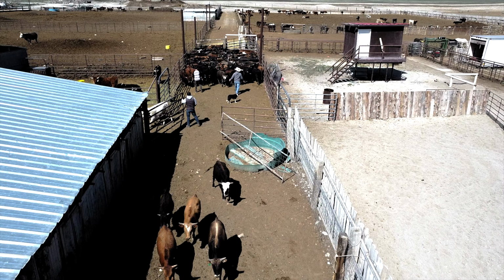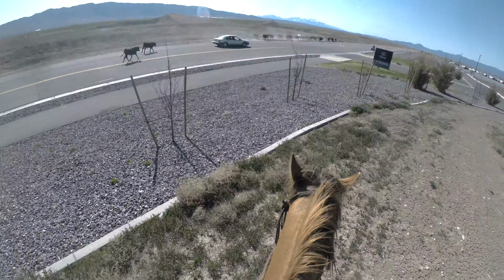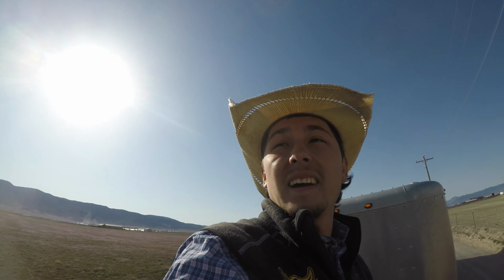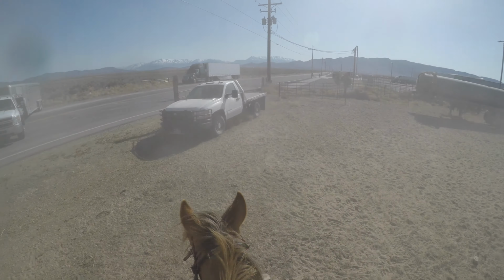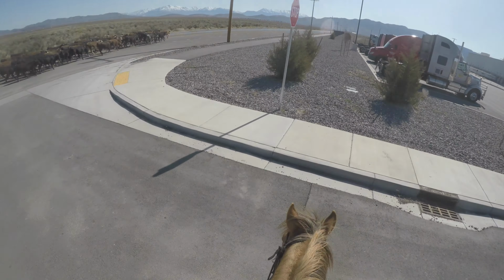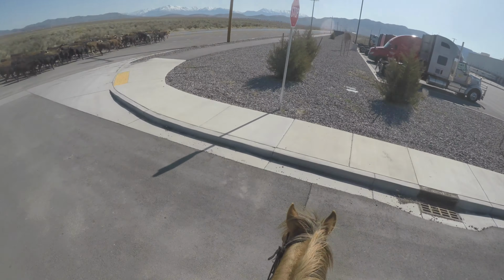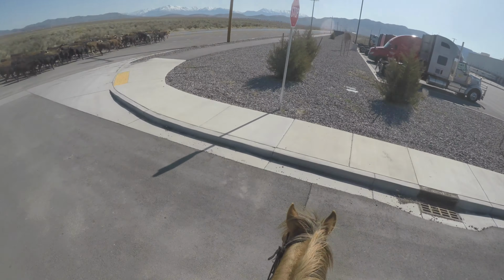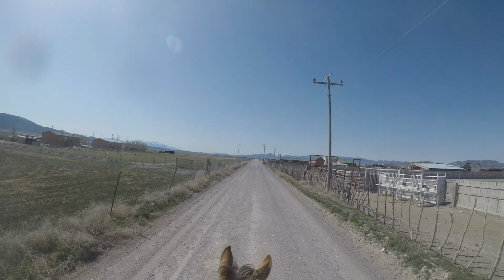We Had To Gather These Crazy Cows Fast!!!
We had to gather these cattle fast because we were going to the Arizona Strip to gather so many more. The gather went well but there were a few issues that arose some being that they would not go out the field they were in and that they would not stop running so I tried to get ahead of them to slow them down. We took them close to 2-3 miles to the ranch and it was a successful gather! The cattle we gather were also used in the sorting later in the week to it was neccessary to gather them as fast as we could so they would have the stock for the sorting. Arizona Strip will be soon coming to YouTube so turn your bell notifications on so you know when it is uploaded. See you on the next adventure! Hasta Badego!

I really hope you guys enjoyed the video. I make just for my viewers so let me know what you guys would want to see as well!

Help me get a new Go Pro!

Other cool YouTube channels you should check out!
@Broncs and Donks
@Broncs and Donks Extended Channel